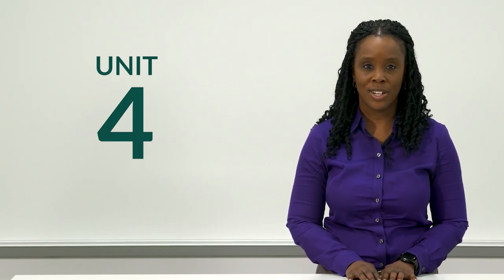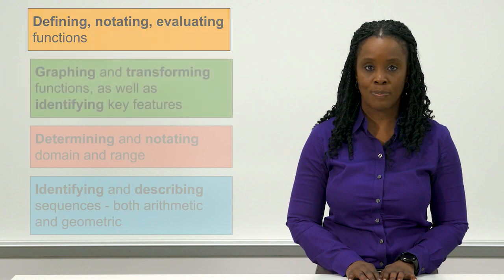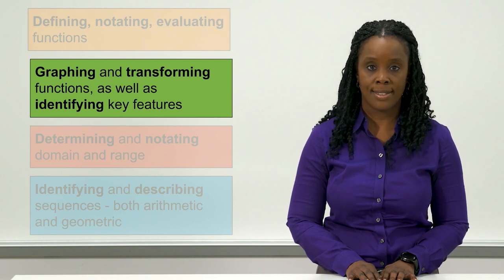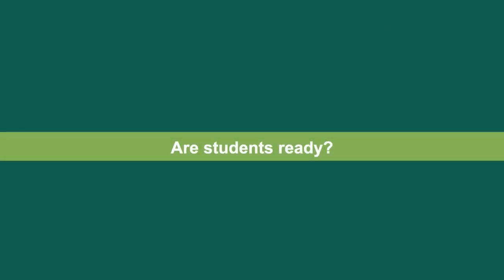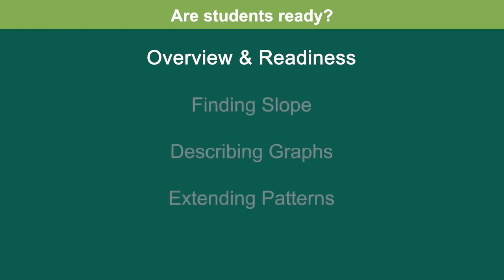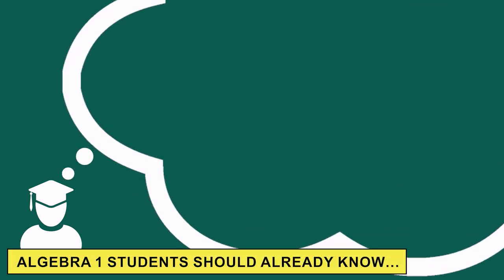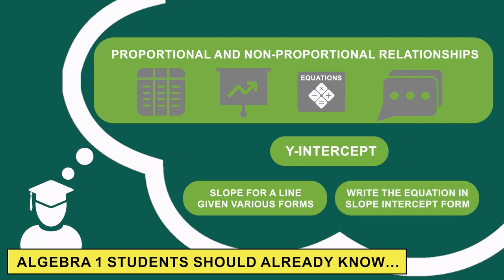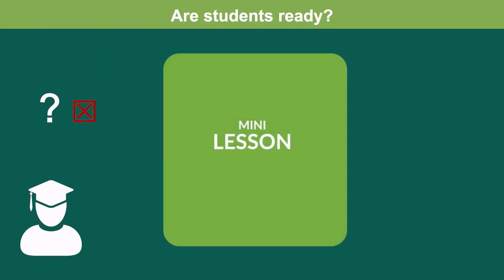OpenStax Algebra 1: Unit 4 Overview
Prepare for OpenStax Algebra 1: Unit 4 with a brief overview of lesson objectives and implementation strategies.